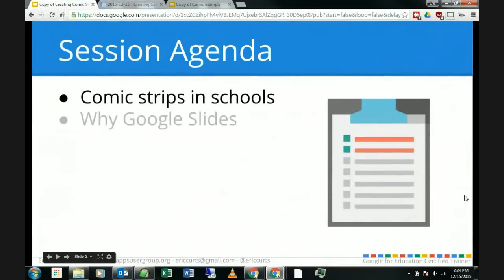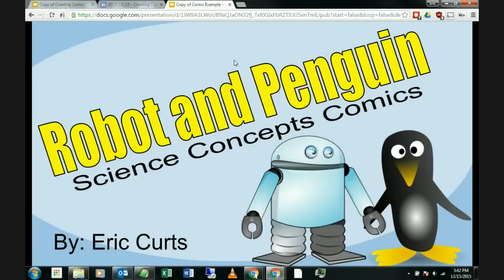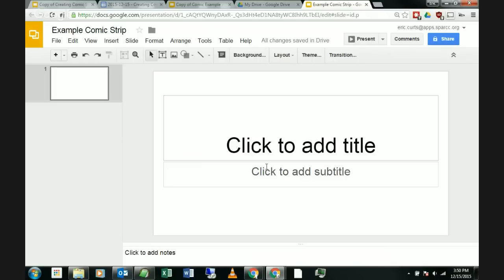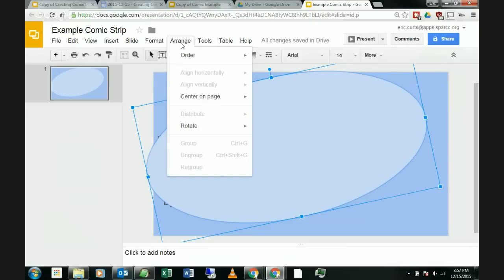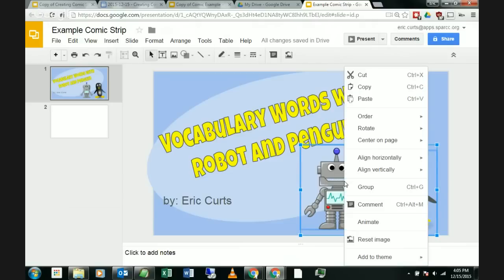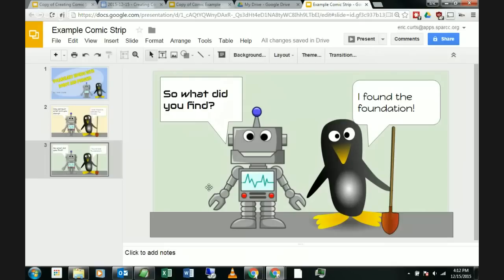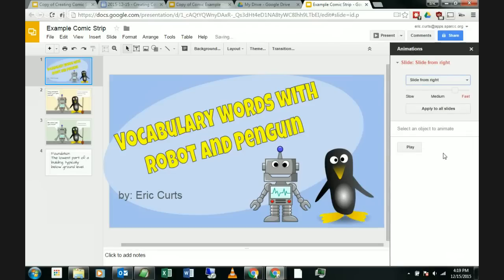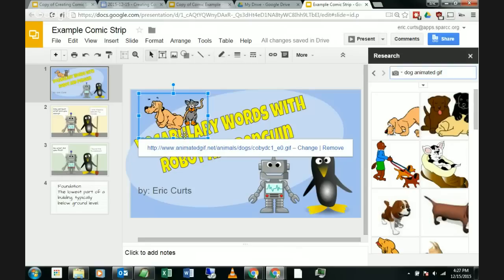Creating Comic Strips with Google Slides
Creating Comic Strips with Google Slides webinar presented by Eric Curts
Description: Creating comic strips can be a great way for students to tell stories, express understanding of content, give reports, and be creative. There are many tools available for making comics, but a great one is Google Slides. Learn how to use Google Slides, including many of the newest features, for your students (and you) to create online comic strips.